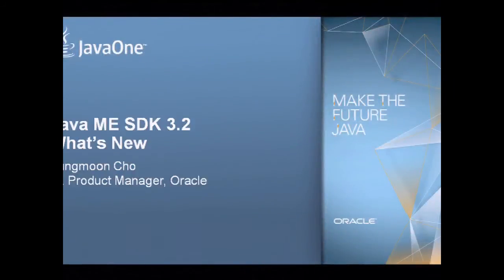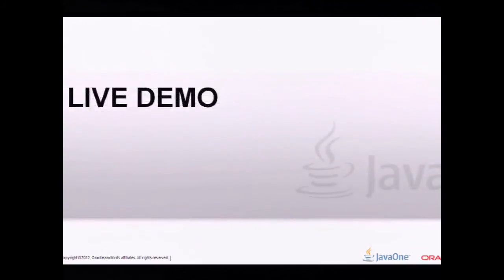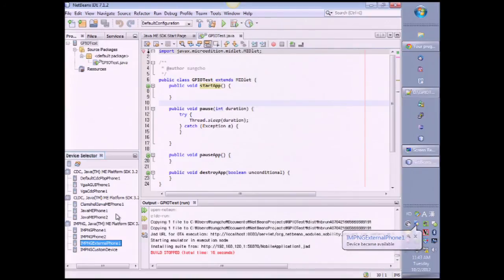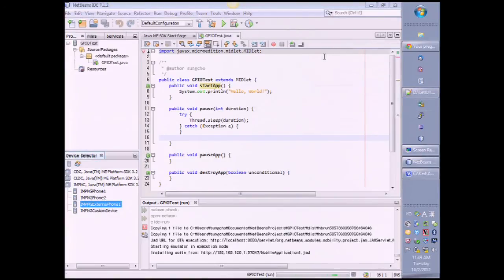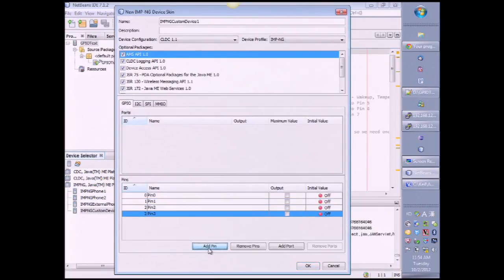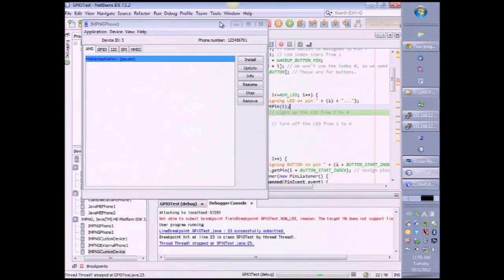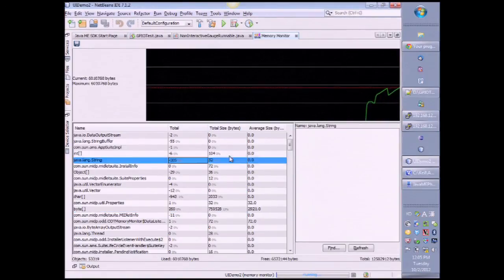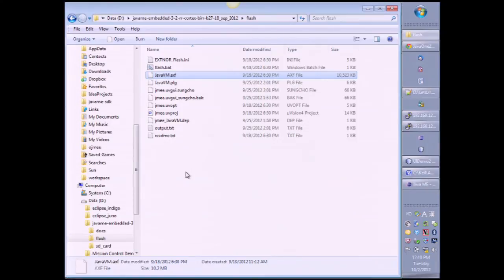Developing Java Mobile and Embedded Applications with Java ME SDK 3.2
This session covers Java ME Platform SDK, a state-of-the-art toolbox for developing mobile and embedded applications. It provides device emulation, a standalone development environment, and a set of utilities for rapid development of Java ME applications. Java ME SDK 3.2 brings new features, including NetBeans/Eclipse integration, a skin creator, and Oracle Java Wireless Client 3.2 support.